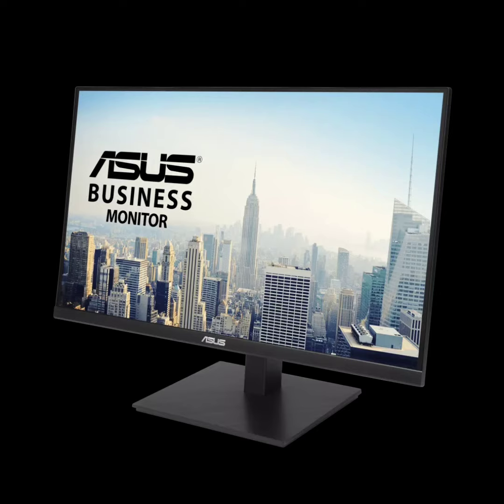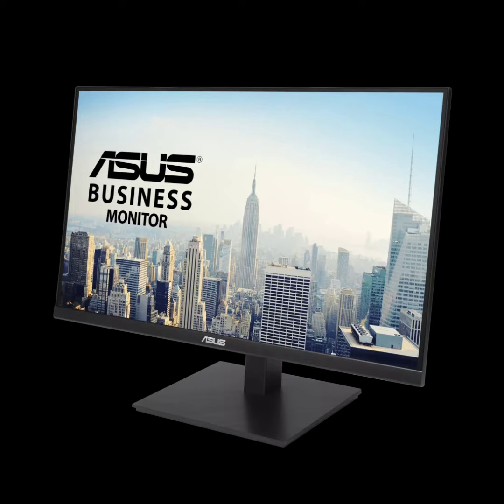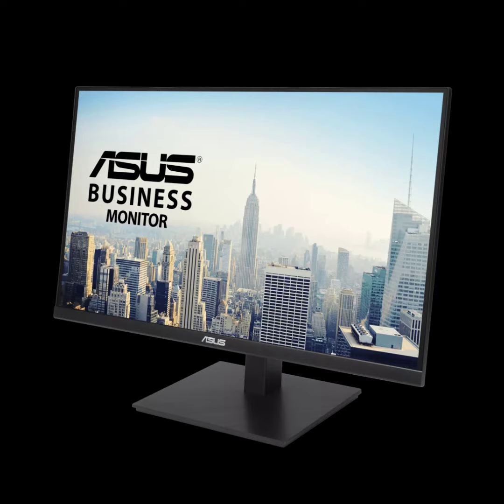Asus VA27ACFSN Docking Monitor with QHD 100Hz IPS panel and 90W USB-C port launched.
After recently launching the ProArt PA32UCXR Mini-LED monitor, Asus has now unveiled a new business monitor called the Asus VA27ACFSN Docking Monitor. As the name implies, the monitor also functions as a docking station, providing various ports and connectivity options like USB-C.